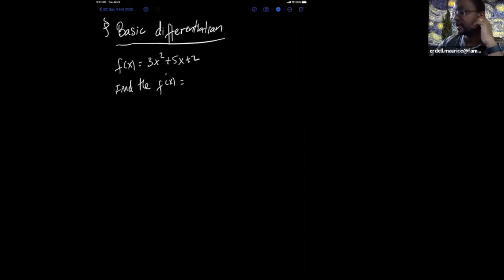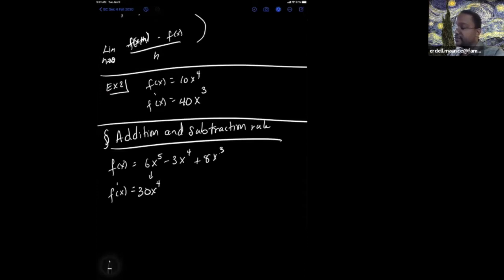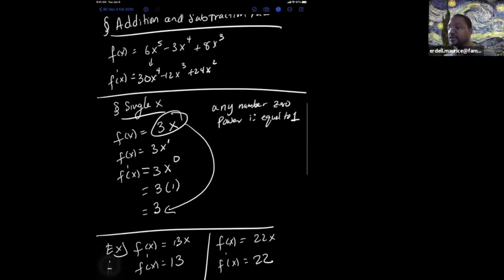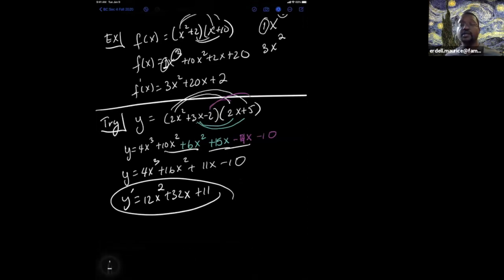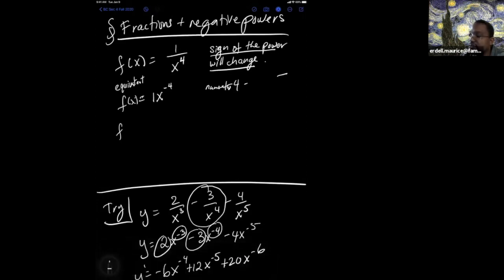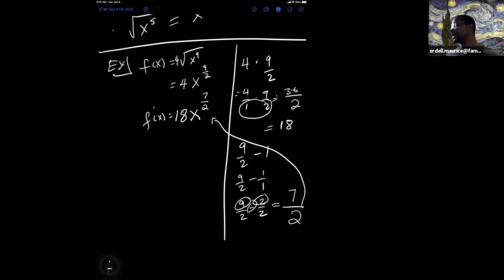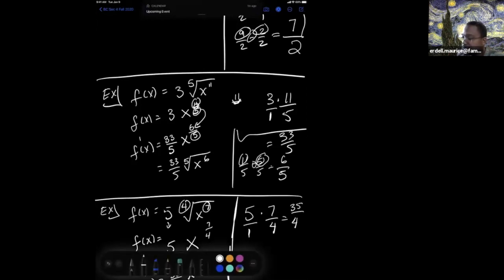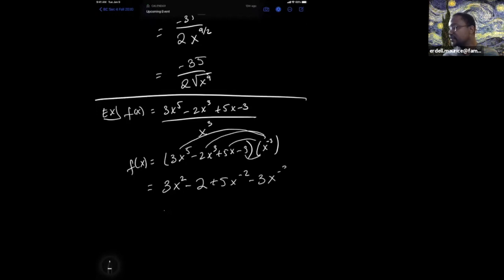Basic Differentiation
Power rule; Addition and Subtraction; Constants; Adjustments before applying the power rule; Fractions and negative powers; Radicals